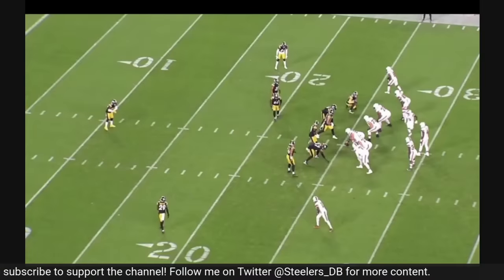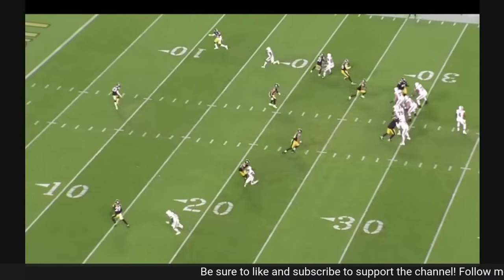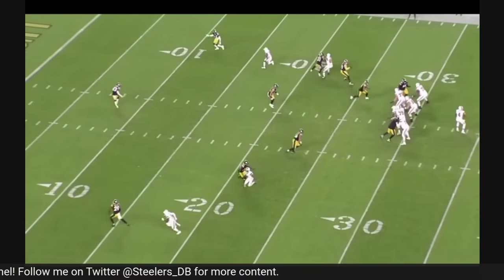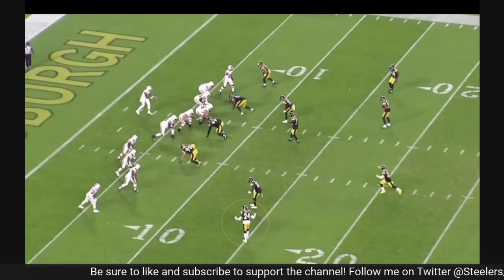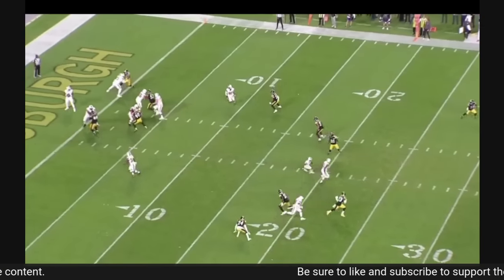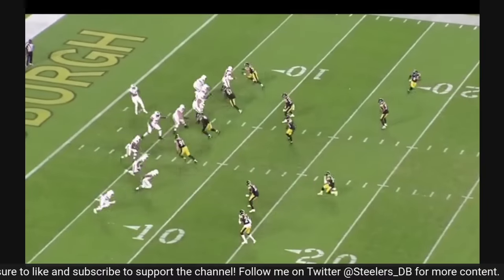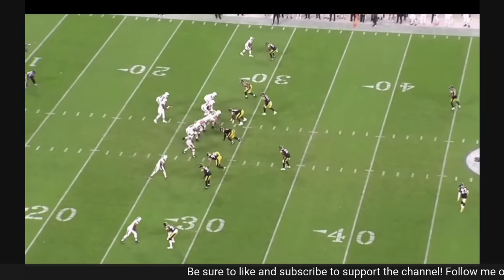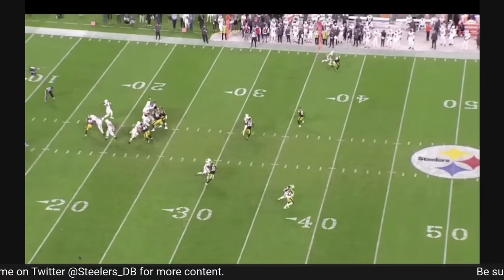Film Room: Steelers CB Joey Porter Jr. EARNING more playing time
Joey Porter Jr. wasn't given the starting job from day one but he's still making an impact on the Steelers defense. He came up big in the primetime win against the Cleveland Browns.